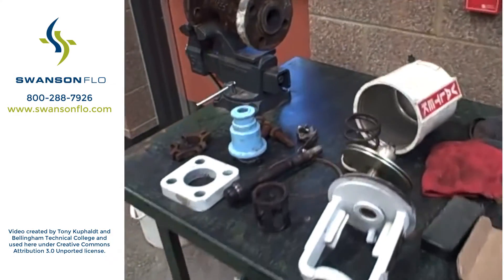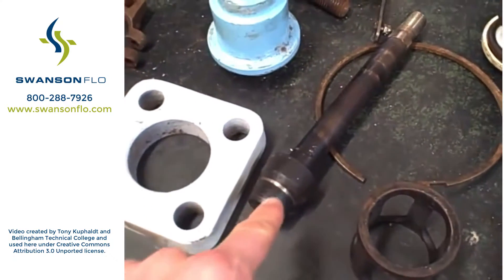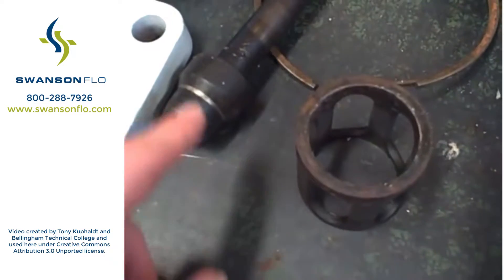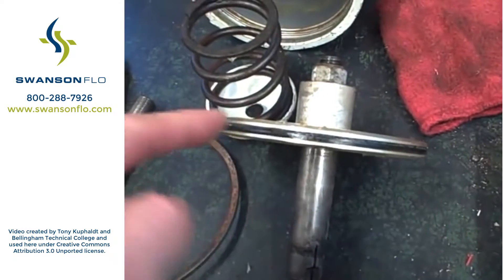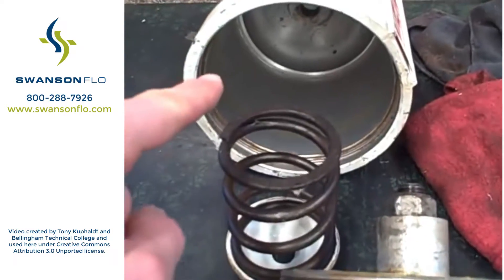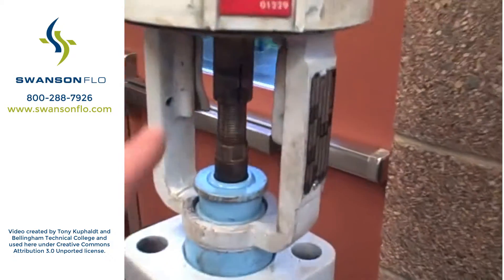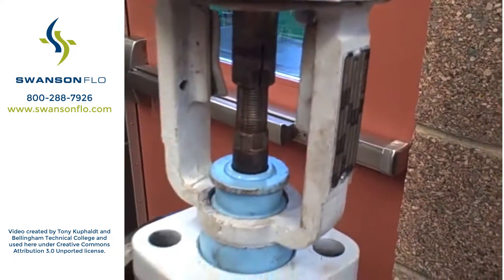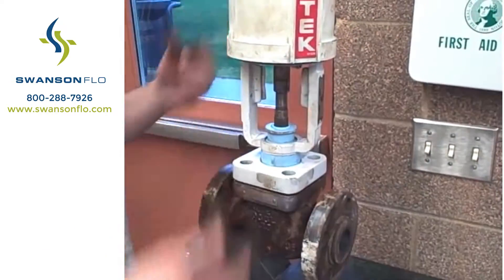Bench Assembly of a Flowserve Valtek Mark One Control Valve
The Valtek Mark One globe control valve is designed for excellent control of liquid and gaseous services, while also permitting easy, fast and inexpensive maintenance.

The Mark One valve is designed so the spring, supply air pressure and fluid pressure itself combine to produce exceptionally tight shutoff.

The Mark One valve is typically double top-stem guided and completely avoids contact between the plug and seat retainer. Many globe valve maintenance problems can be traced to cage guiding. The close metal-to-metal contact between the cage and plug often result in galling and sticking.